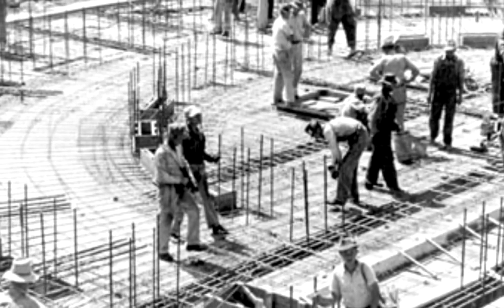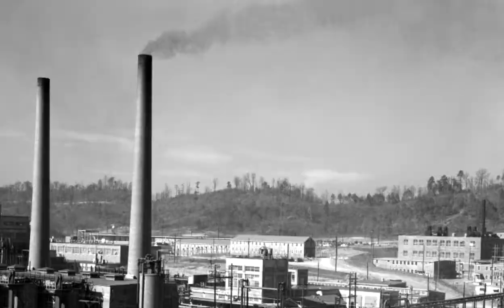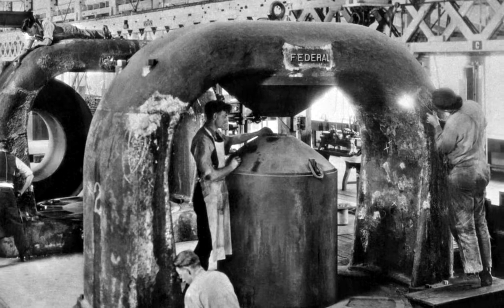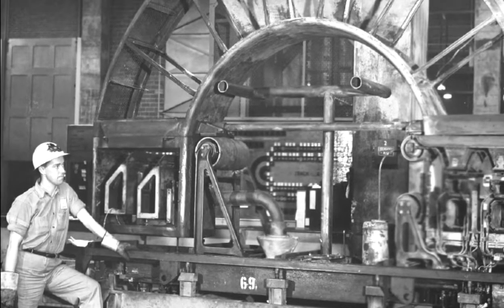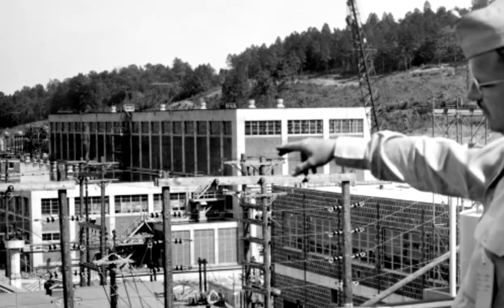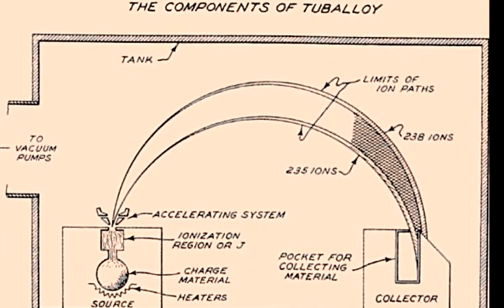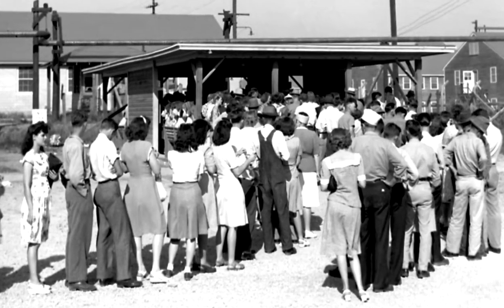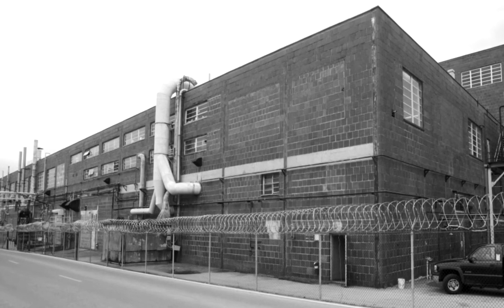Alpha & Beta Calutrons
Bill Wilcox describes how the calutrons at Y-12 separated uranium.